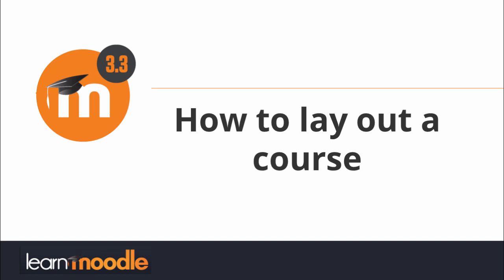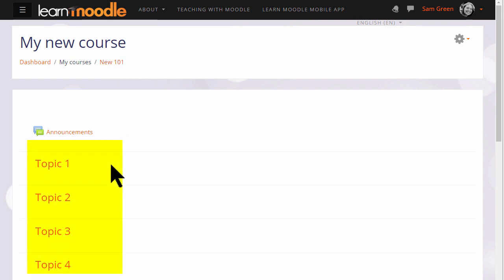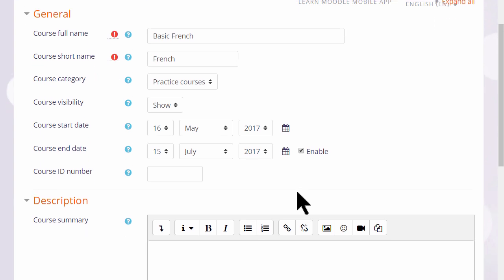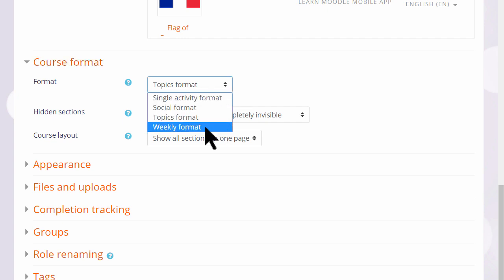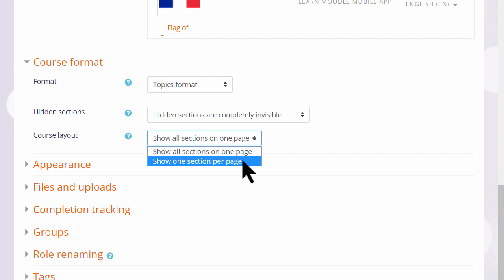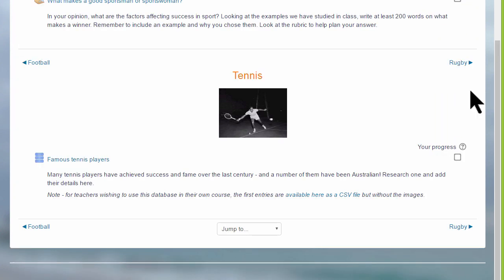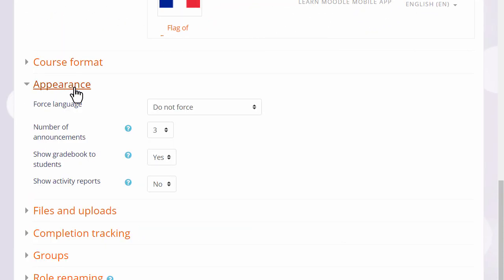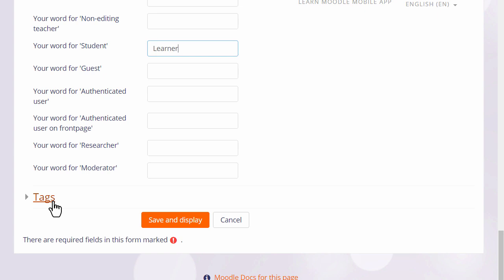04 How to lay out a course 3 3